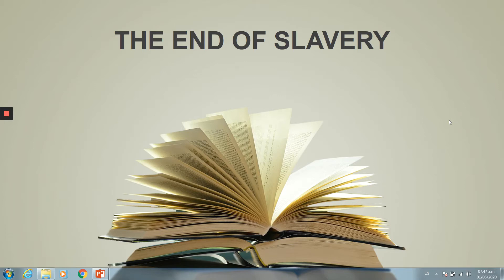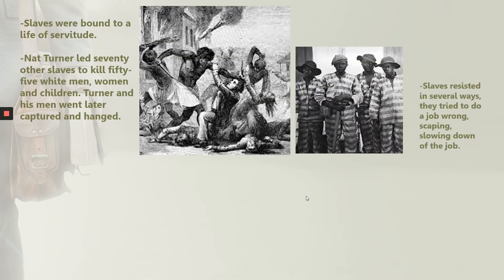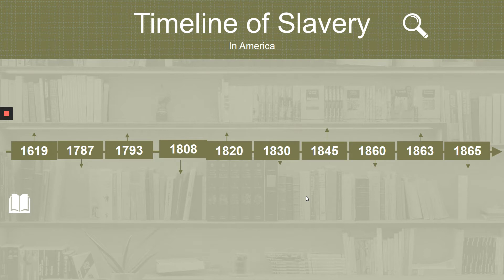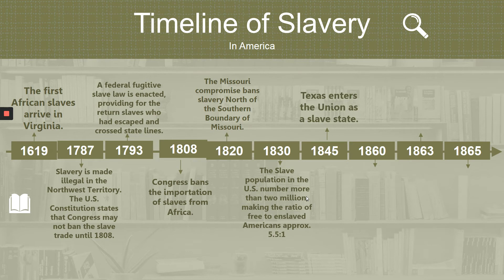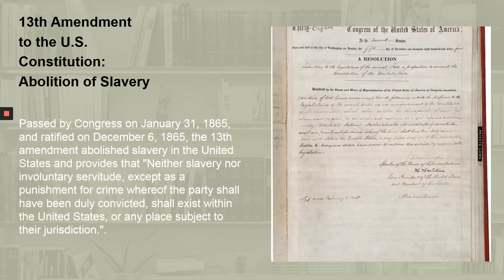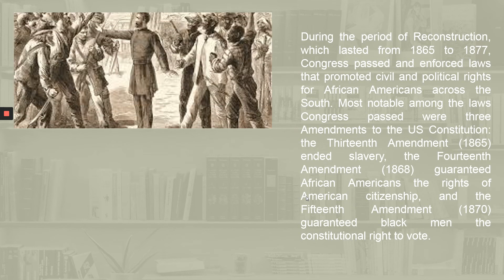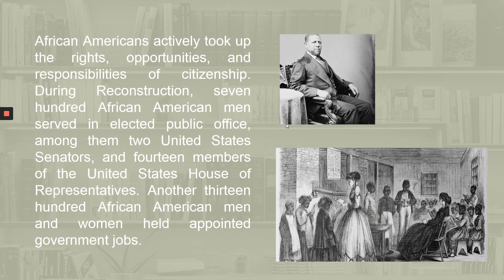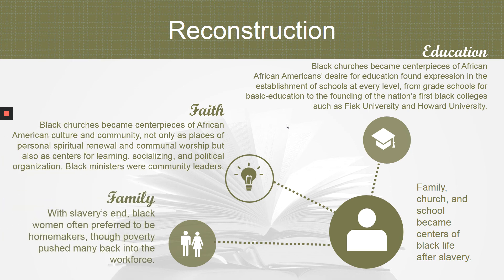The End of Slavery in United States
Seminar II project, daily shift